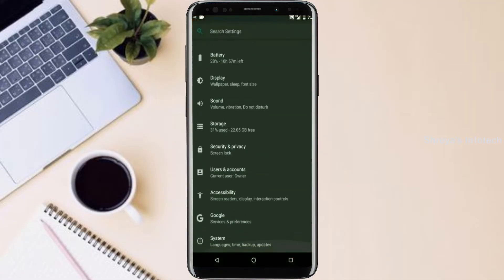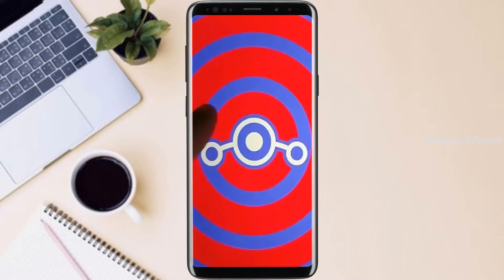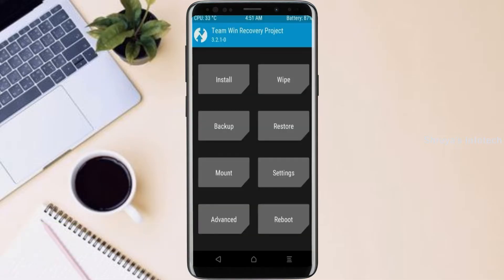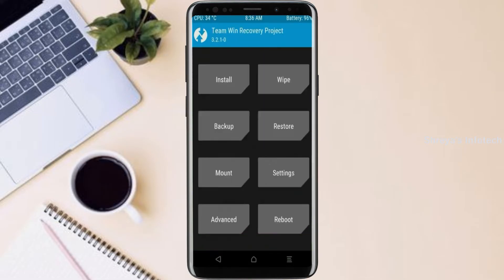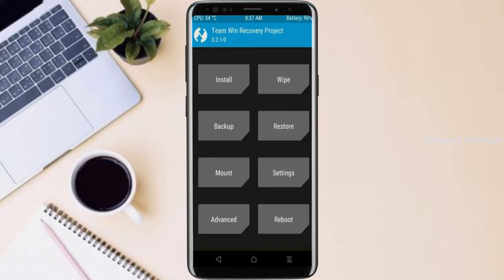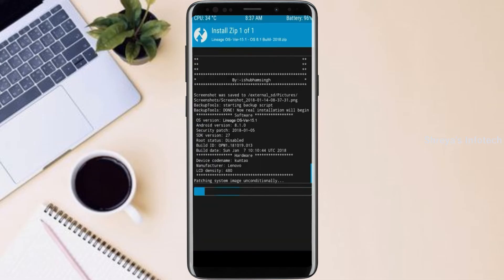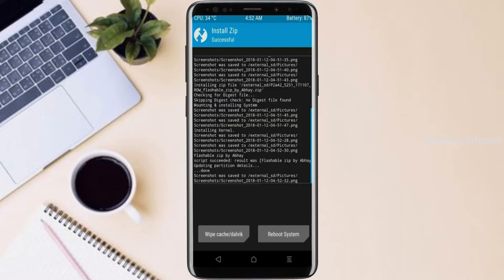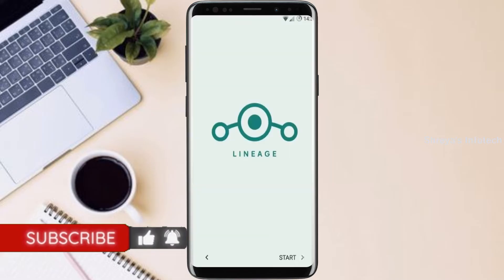How to Update Android 11 in Samsung Galaxy S9 and S9 Plus(Lineage OS 18.1) Install and Review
Install Pure Stock Android 11 Easter egg LineageOS 18.1 Custom rom in SAMSUNG GALAXY S9 AND S9 PLUS,Android Pie to 11 Update,android 10 to 11 flash, Pure Stock Stable Android 11 for SAMSUNG GALAXY S9 AND S9 PLUS, stable volte pure stock rom, oreo to Android 11 update ,installation with twrp recovery
How to Install LineageOS 18.1 on SAMSUNG GALAXY S9 AND S9 PLUS
So if you are ready to install LineageOS 18.1  onto your SAMSUNG GALAXY S9 AND S9 PLUS(sagit) device, then here is all the required information.  Let’s start with the requirements set.
PRE-REQUISITE:
Step 2: Next up, you will need to unlock the bootloader on your device. If you haven’t done so, then refer to our guide on How to Unlock Bootloader on SAMSUNG GALAXY S9 AND S9 PLUS.
Step3: Once that is done, you also need to have the TWRP Recovery installed. You could refer to our guide on How to Install TWRP Recovery on SAMSUNG GALAXY S9 AND S9 PLUS.
Instructions to Install Lineage OS 18 on SAMSUNG GALAXY S9 AND S9 PLUS

1: Transfer the downloaded ROM and the GApps file to the Internal Storage of your device.
2: Now connect it to the PC via USB Cable. Make sure USB Debugging is enabled.
3: Head over to the platform-tools folder on your PC, type in CMD in the address, and hit Enter. This will launch the Command Prompt window.
4: Execute the below command in the CMD window to boot your device to TWRP Recovery
5: Now that your device is booted to TWRP, head over to the Wipe section and tap on Advanced Wipe.
6: Then, select the System, Vendor, Data, and the Cache partition and perform a right swipe to format the selected partitions.
7: After this, go to the Install section of TWRP. Navigate to the downloaded LineageOS 18 ZIP file, select it and perform a right swipe to install it
8: The process might take a few minutes. When the flashing is complete, go back to the Install section and this time select the GApps package. Perform a right swipe to install this file as well.
9: Likewise, you should also wipe the cache partition. You could either use the Wipe Cache button that would be available after flashing GApps. If not, then head over to Wipe, select the Cache partition and perform a right swipe to wipe it.
10: You may now reboot your device to the newly installed OS. For that, head over to Reboot and select System.